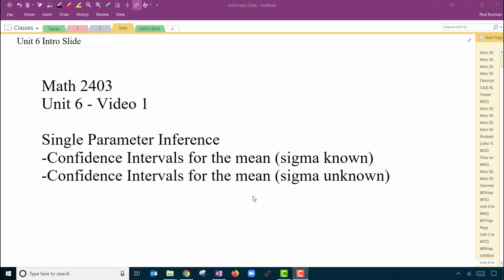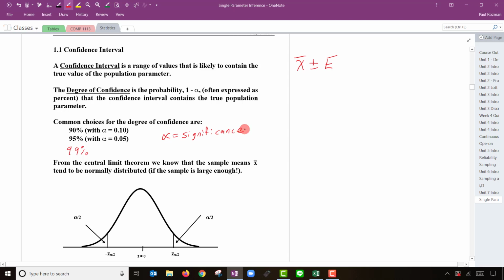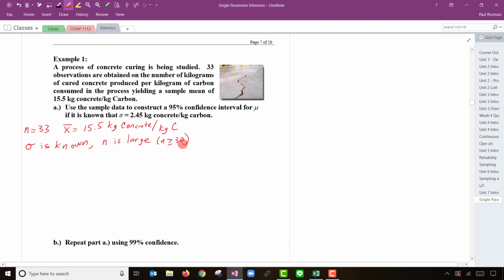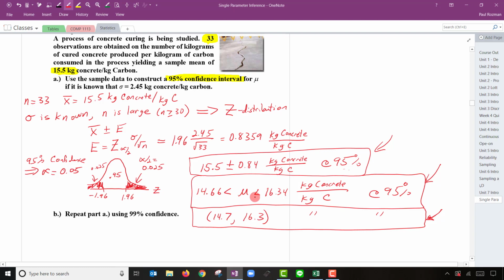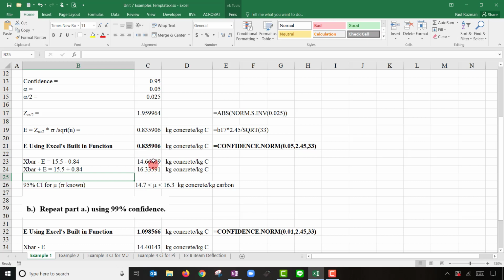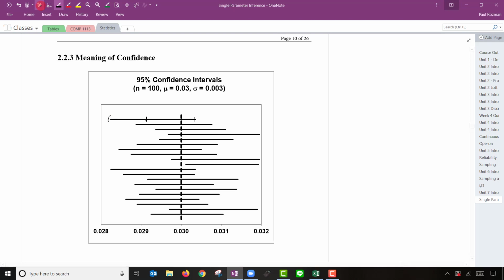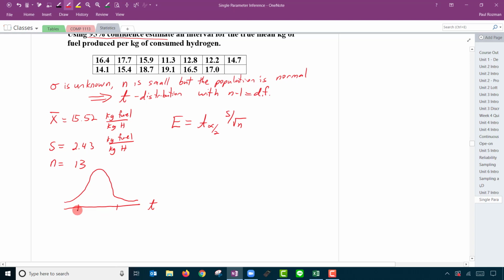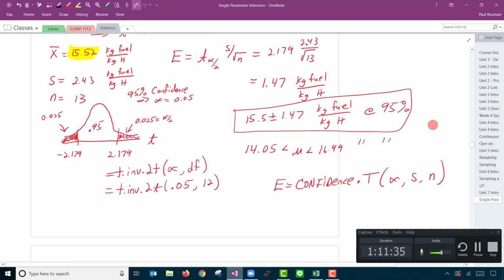MATH 2403 Unit 6 Video 1 CI for mu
Introduction to Parameter Estimation.  Confidence Intervals for the population mean, mu.